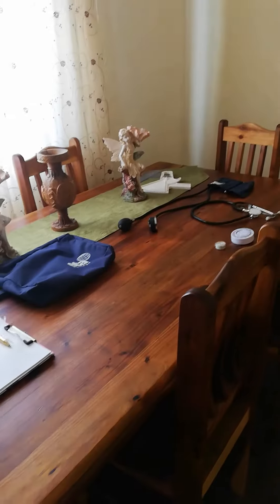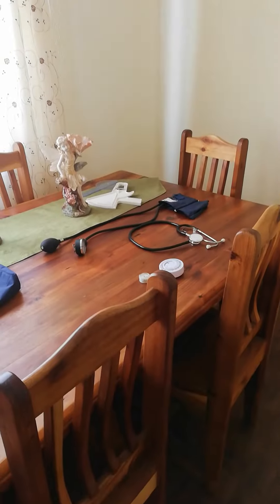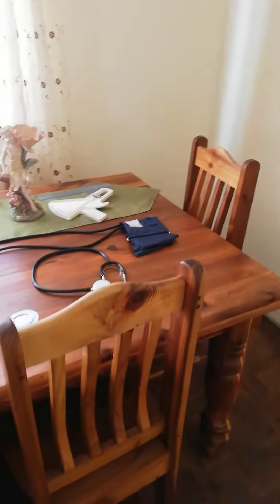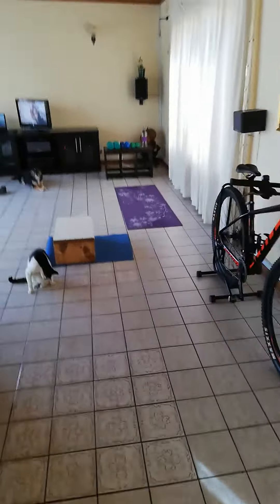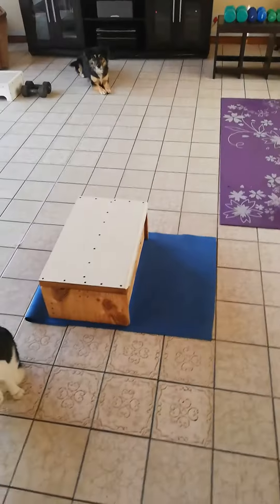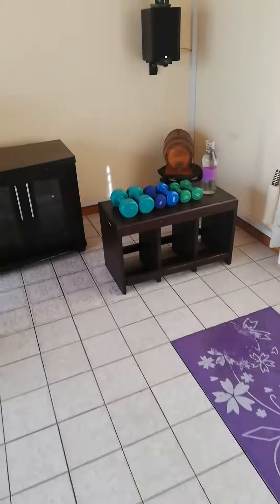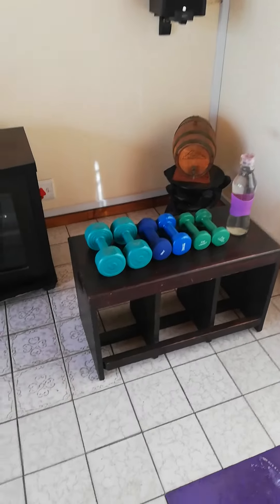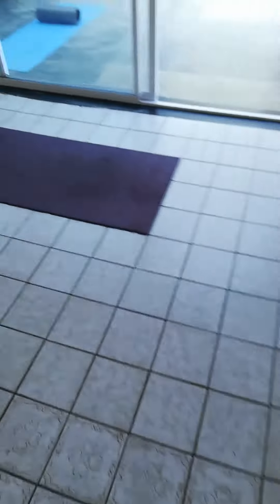Fitness Assessment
Behind The Scene Wednesday Workouts Peeks
As a Personal Trainer and Exercise Specialist I will meet you at your fitness level. I will conduct an accurate assessment in four key areas: aerobic fitness; muscular strength and endurance; flexibility; and body composition. This assessment enables me to design a personalized fitness program to meet your specific needs and goals with guaranteed results.